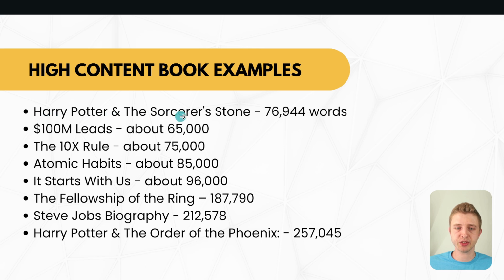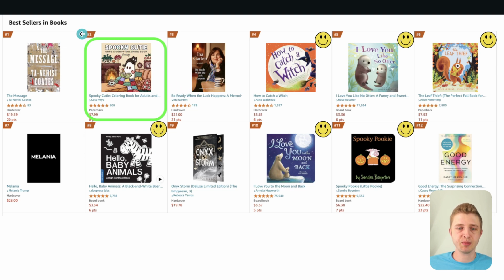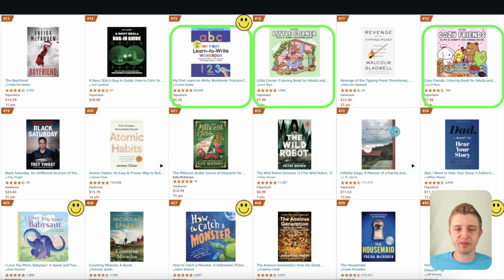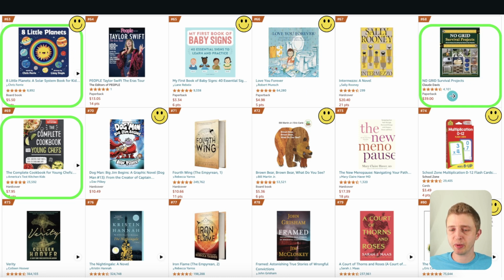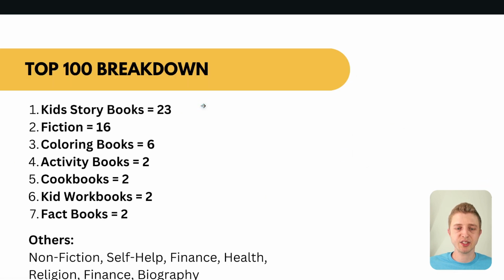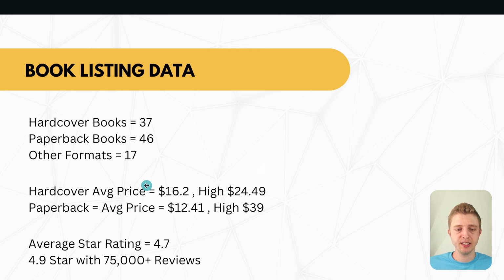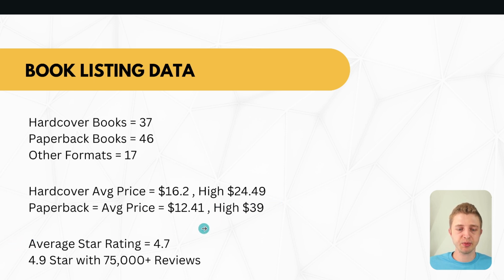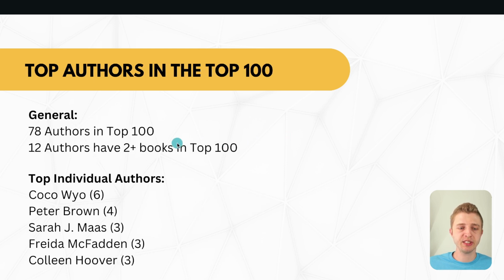Top 25 Books to Publish on Amazon in 2025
Want to get started?

If you're new to my channel, my name is Corvin Van Stone, and along with my wife Cleo, we started started publishing books in 2019, and since then, we’ve published a large variety of books, including children’s stories, picture books, how-to books, cookbooks, puzzle books, activity books, journals, planners, notebooks, low-content books, and coloring books. To date, we have generated over 220,000 book sales on Amazon.

2021: Launched Self Publishing Titans to help others streamline their publishing process. 2022: Our tools, from keyword research to book creation, expanded to serve thousands of authors.

Today, more than 130,000 authors use our tools and Chrome extensions to grow their success on Amazon KDP. Self Publishing Titans was built to solve the biggest challenges self-publishers face—finding profitable niches, creating high quality books and making the entire process easier and fun.

To all the self-publishing heros: every book, every sale, and every review is part of your journey.

Keep writing. Keep publishing. Keep learning. Keep improving. And never stop.

Corvin Van Stone